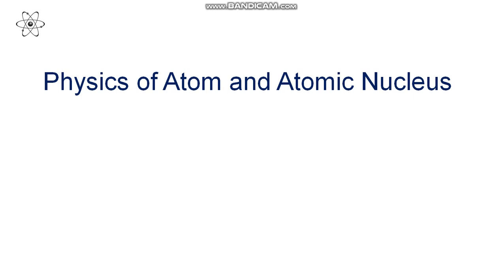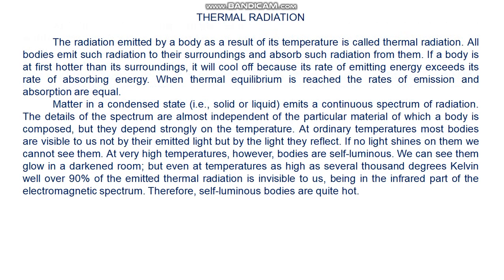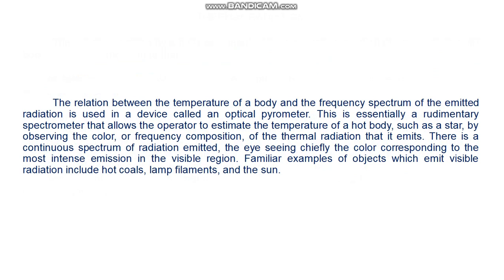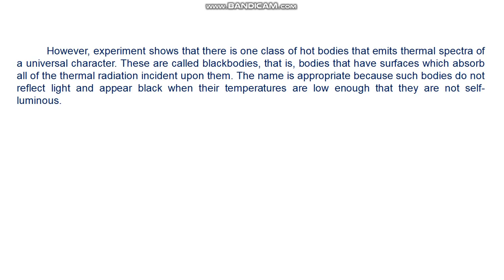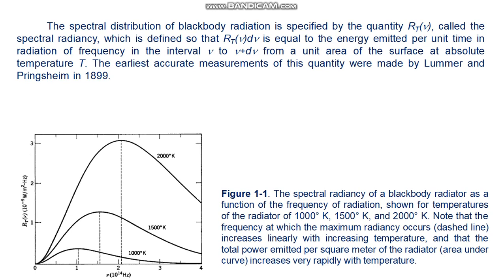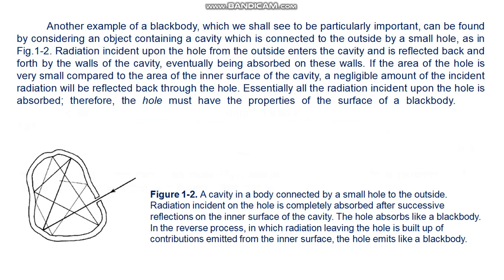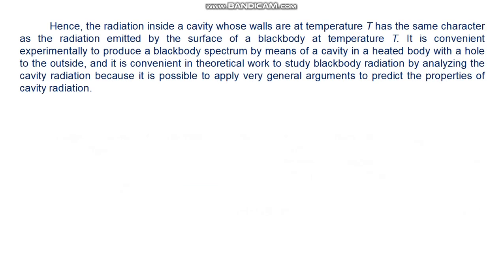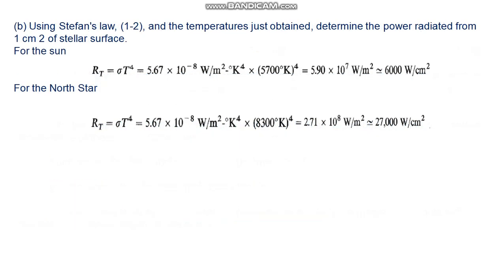Zhubayev AK Physics of Atom and Atomic Nucleus 1 lecture